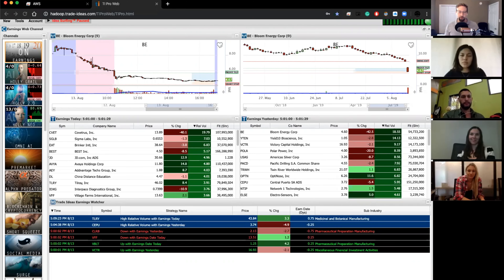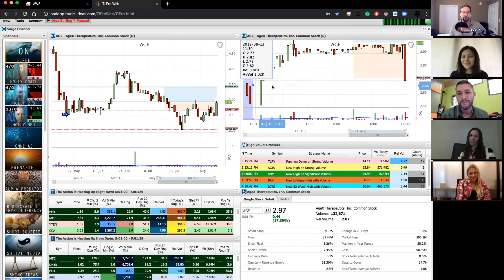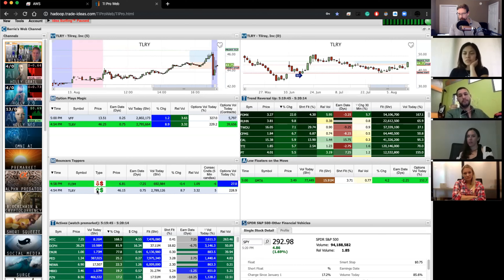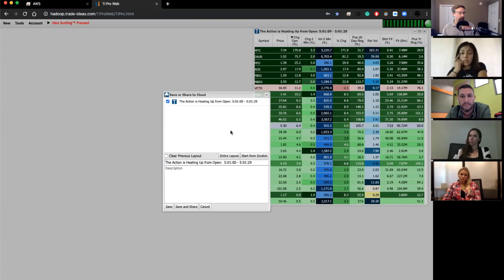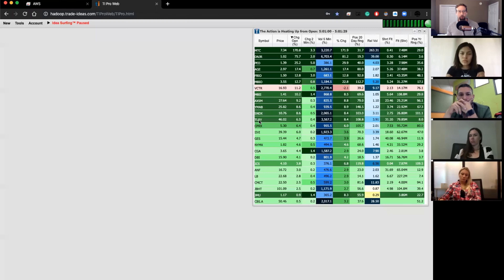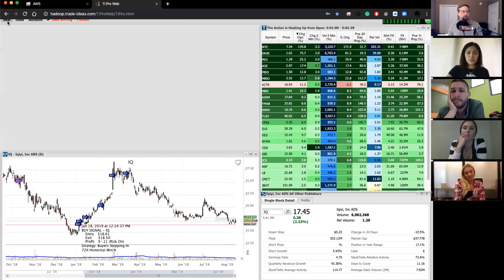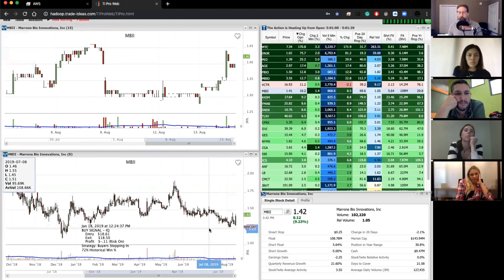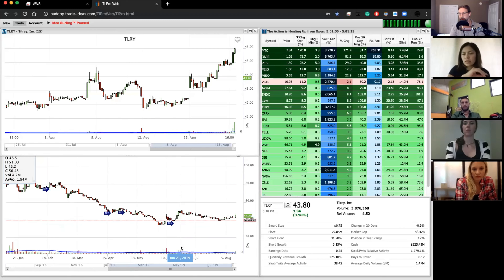Back to Basics Channel Bar part 2